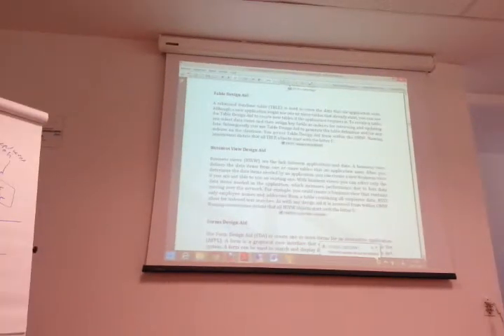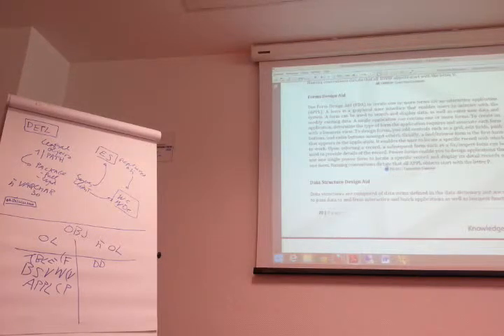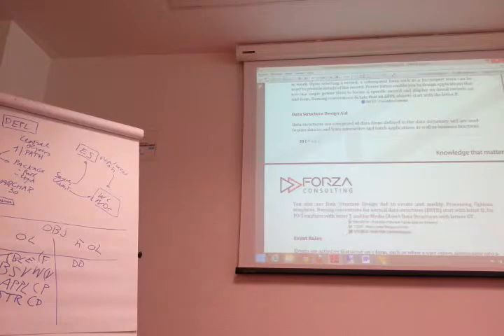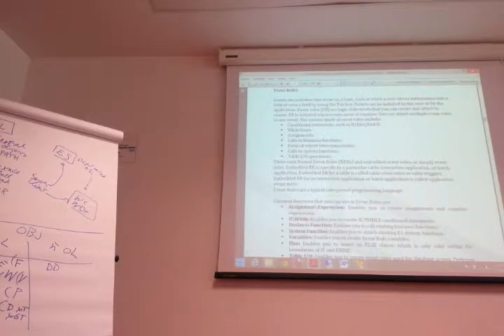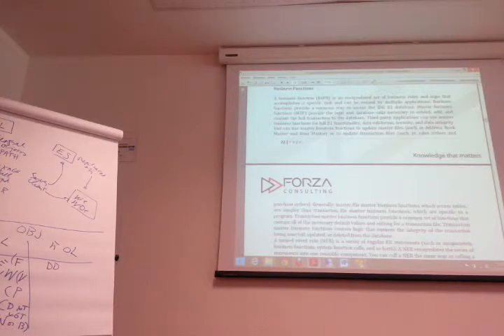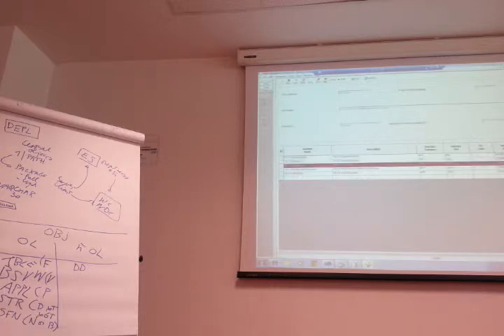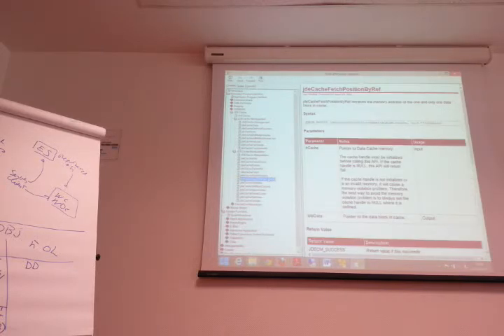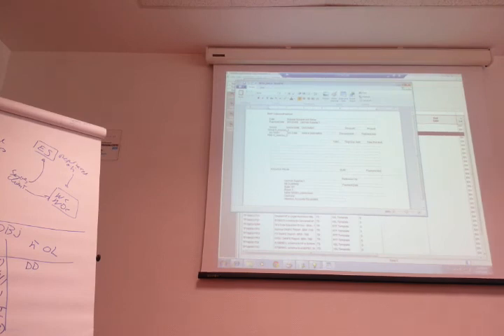JDE Day 1 02